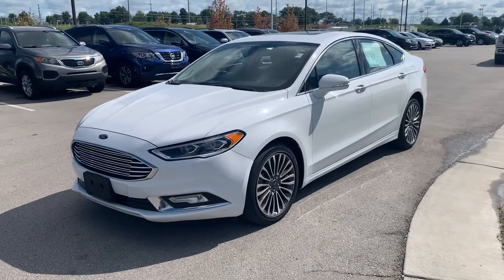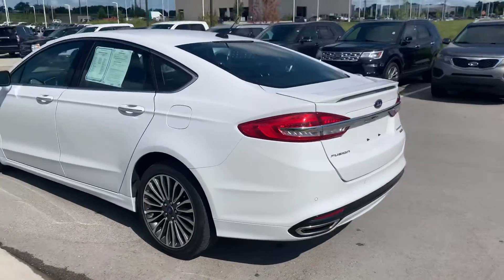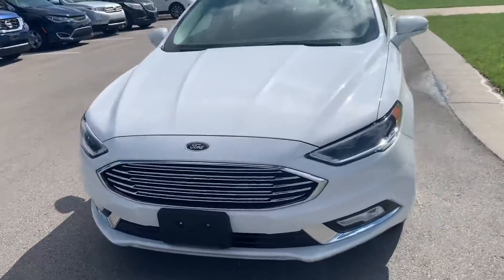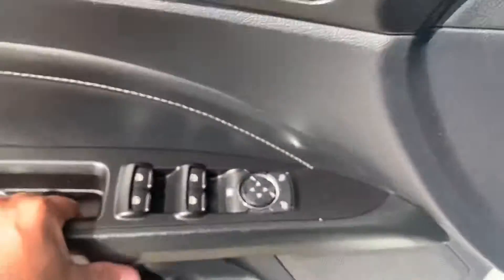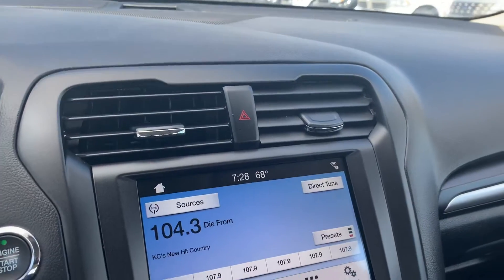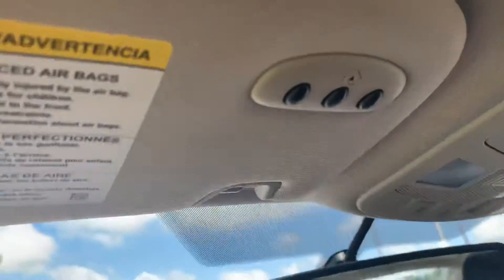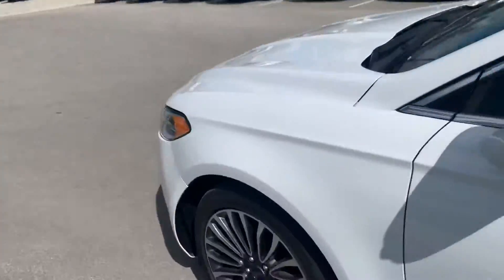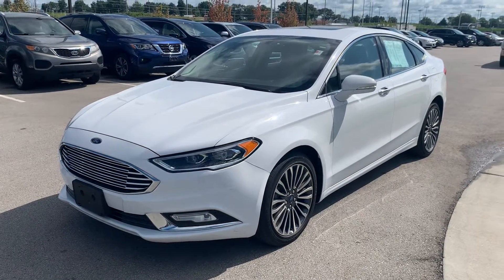2018 Ford Fusion for Jacob from Gustheamericarrguy